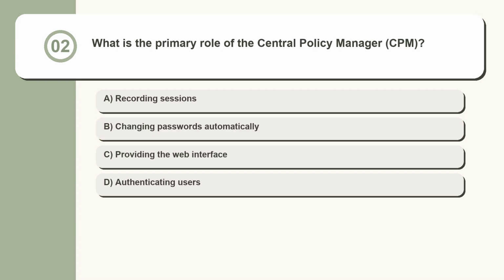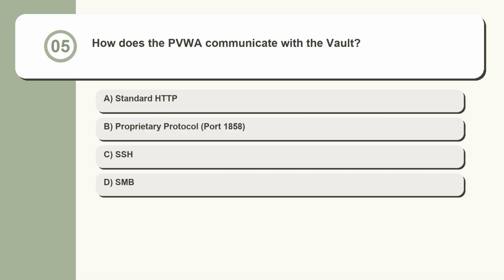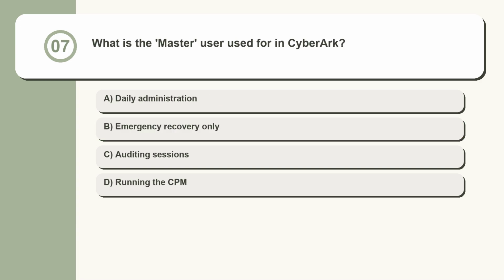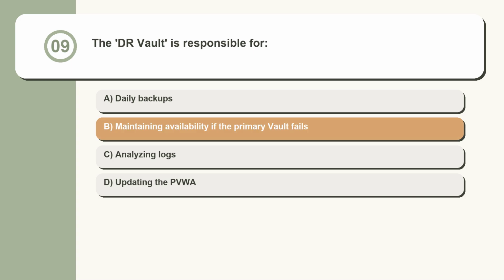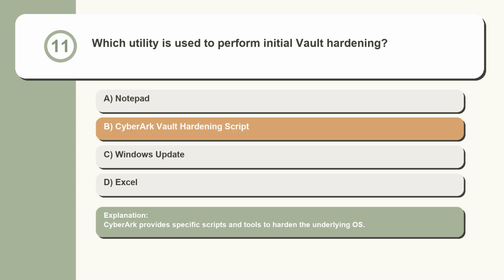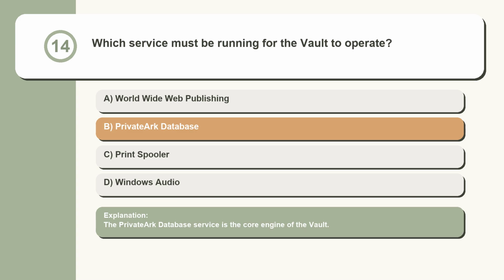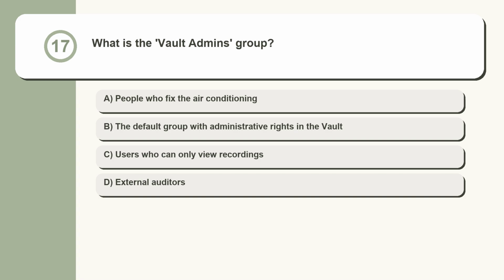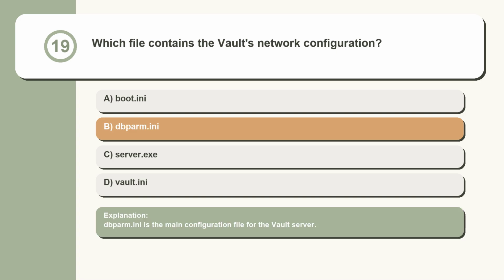Master 2026 CAD Certification Exam with this Comprehensive Certified Addiction Drug Counselor Test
. Achieving your Certified Alcohol and Drug Counselor or Certified Addiction Drug Counselor credential in 2026 requires a deep understanding of the twelve core functions and the latest evidence based treatment modalities. This video provides a high impact practice test specifically updated for the 2026 examination standards to ensure you are fully prepared to pass on your first attempt. We break down the most critical domains including screening intake orientation and the complex ethical considerations that define professional addiction counseling in today's healthcare environment.

The 2026 standards for CADC and IC&RC certifications emphasize a holistic approach to recovery including co occurring disorders and the integration of medication assisted treatment. Our practice test is designed to mimic the actual examination environment giving you the confidence to tackle both the knowledge based questions and the situational judgment scenarios. Whether you are a student finishing your practicum or a seasoned professional looking to validate your skills this guide is your essential resource for career advancement in the behavioral health field.

We understand that obtaining your CAD certification is a significant milestone in your professional journey and a commitment to public safety. In addition to these practice tests we also provide these services resources and specialized help to guide you through the application process and the required supervised hours for your state. Our goal is to empower addiction counselors with the best educational tools available to ensure clinical excellence and effective patient care throughout 2026 and beyond.

Passing the CAD exam requires more than just empathy it requires a sophisticated understanding of pharmacology counseling theories and case management. This video dives into the specific modules highlighted in the 2026 curriculum such as crisis intervention client education and the legal requirements of HIPAA and 42 CFR Part 2. By engaging with this practice content you can identify your clinical strengths and focus your study time on the domains that matter most for exam success.

The 2026 update to the addiction professional standards emphasizes cultural competence and the specific needs of diverse populations in recovery. Our practice test incorporates these essential elements to ensure you are fully prepared for the evolving challenges of the substance abuse treatment industry. Consistency in your study habits is the key to mastering the complex material and we are here to support your path toward becoming a licensed or certified drug and alcohol counselor.

Make sure to save this video to your 2026 certification playlist and share it with colleagues who are also preparing for their CAD exam. Staying informed about the latest clinical requirements is the best way to maintain your competitive edge and provide high quality support to those in recovery. We regularly update our training materials to reflect the most current industry trends and state board testing standards.

Your path to becoming a certified addiction professional starts with effective preparation and a commitment to clinical integrity. Use this practice test as a benchmark for your progress and a roadmap for your final review sessions. We are dedicated to providing the most accurate and high impact study resources for the 2026 testing cycle to help you achieve your professional goals and secure your place in the future of behavioral health.

With the right preparation and the best resources at your disposal you can navigate the 2026 certification process with ease and professionalism. Let us help you turn your passion for helping others into a certified career path with proven results.